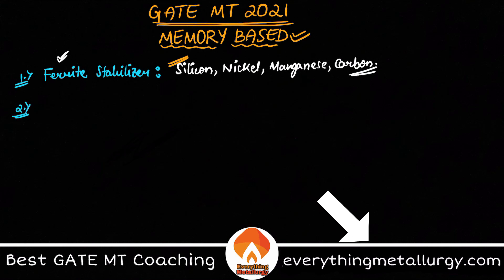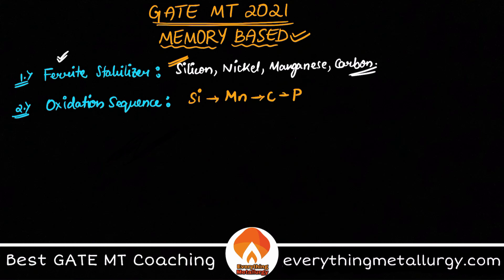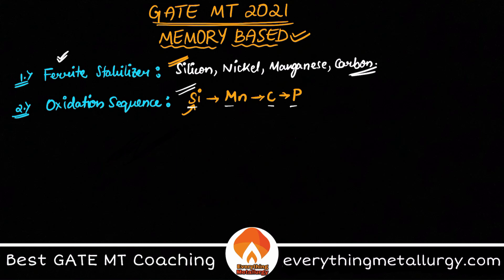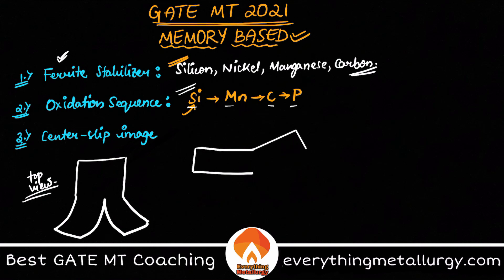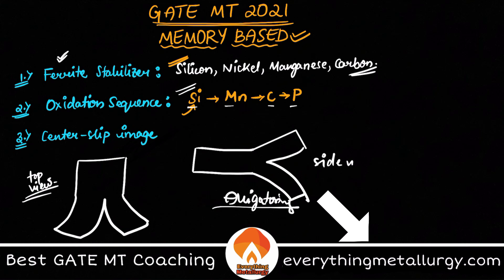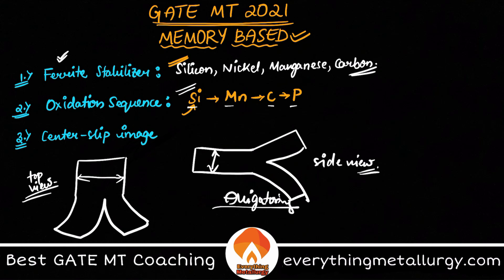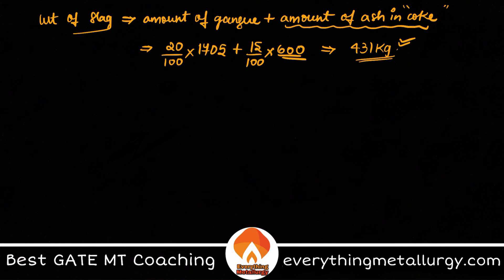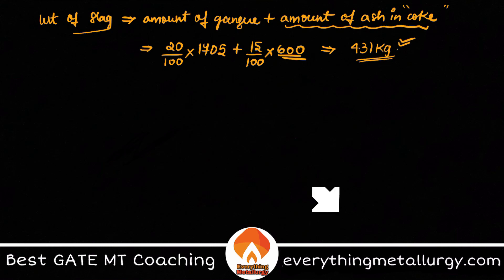Gate Metallurgy 2021 Solutions_Part1|Memory Based| GateMT 2021 SOLVED| Best Gate Metallurgy Coaching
Gate Metallurgy 2021 Solutions | Memory Based | Gate MT 2021 solved | Best Gate Metallurgy Coaching

LIVE CLASSES :
We provide great knowledge with detailed analysis of the revised syllabus and previous year's GATE MT questions, all in a live interaction with the faculty. We teach in a structured schedule right from basics to advanced level, along with doubt clearing sessions. Also, we provide our test-series which includes a total of 75tests (topic-wise tests and full tests)

RECORDED VIDEO COURSES :
Pre-recorded video lectures can be watched on our mobile app/website. We know that many students have connectivity issues, so we also provide in-app video downloads to benefit you. Test-series of 75tests are provided.